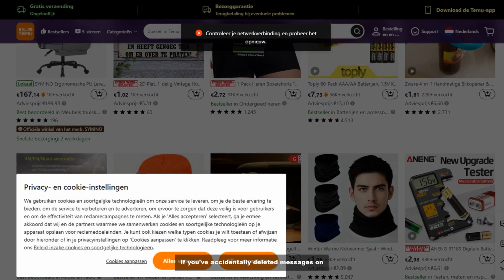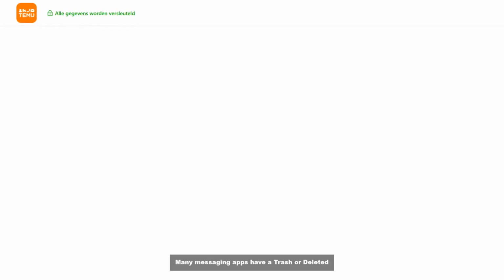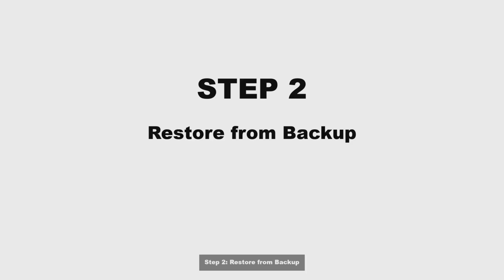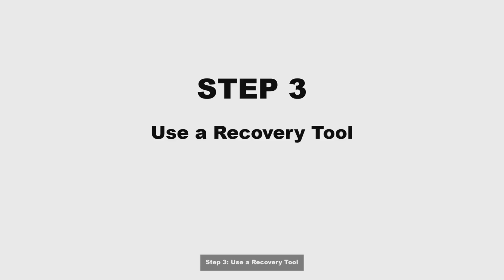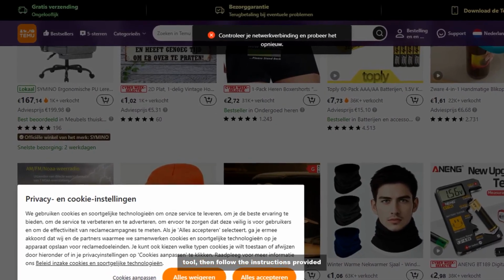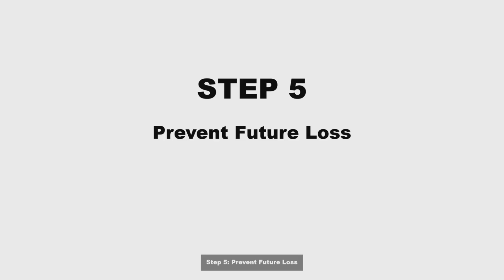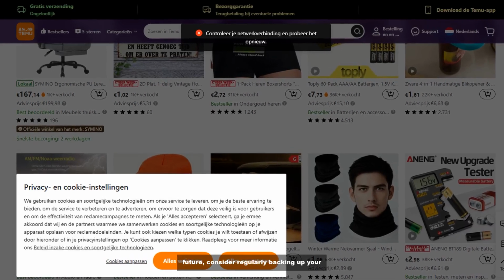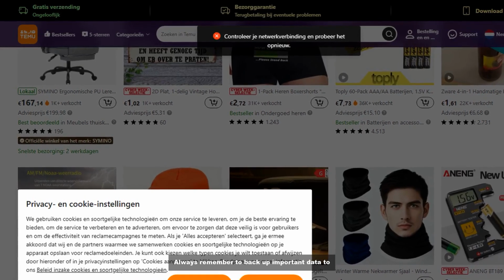How To Recover Deleted Messages On Temu 2025 (2026)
In this video, we will guide you on how to recover deleted messages on Temu 2025. If you've accidentally lost important messages, don't worry! Follow our step-by-step instructions to retrieve them easily.